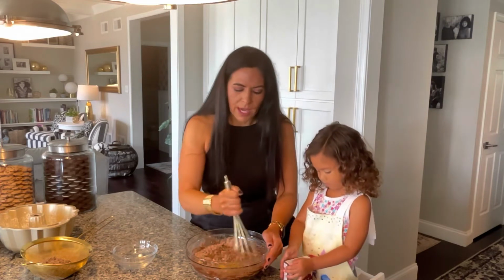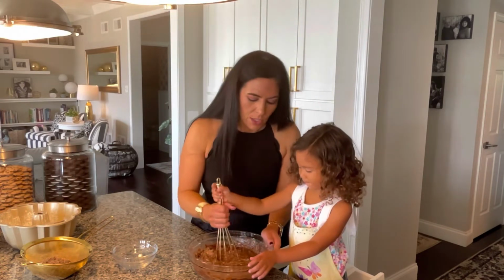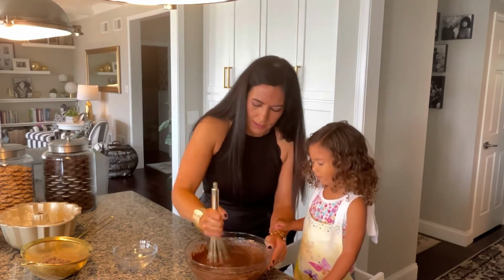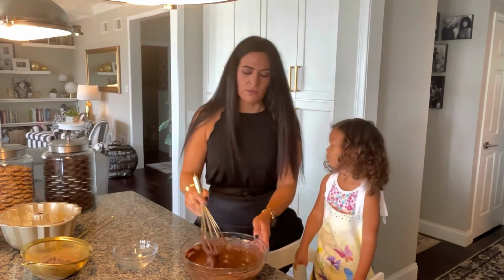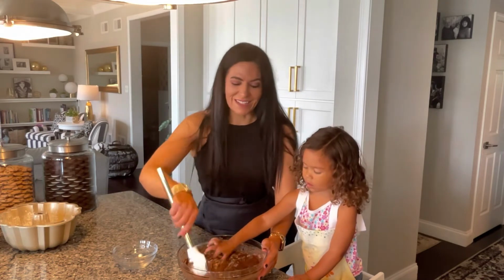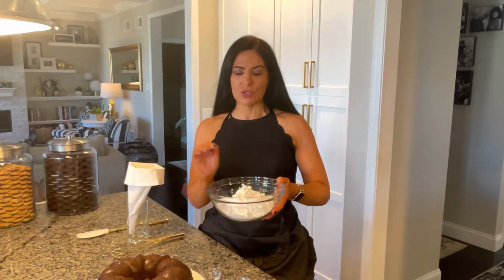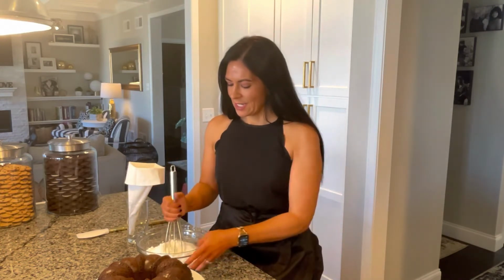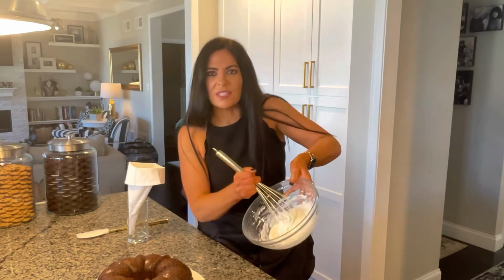Triple Chocolate Bundt Cake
INGREDIENTS:

CAKE

1 box of Duncan Hines Dark Chocolate Fudge cake mix
1 (3.4 ounce) package of instant chocolate pudding
1 cup sour cream
½ cup water
½ cup vegetable oil
5 eggs
1 teaspoon vanilla
1 (12 ounce) bag semi-sweet chocolate chips

GLAZE

2 ½ cups confectioners’ sugar
3 Tablespoons plus 1 teaspoon milk
1 teaspoon vanilla